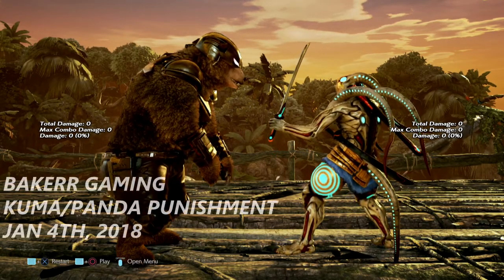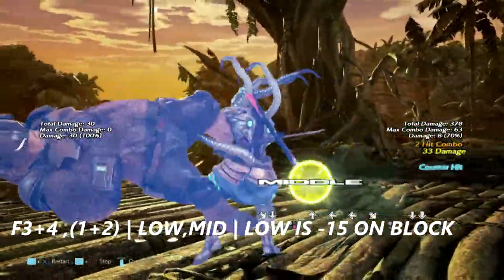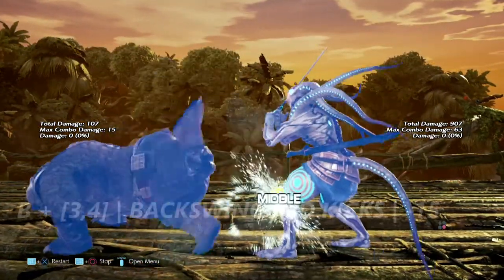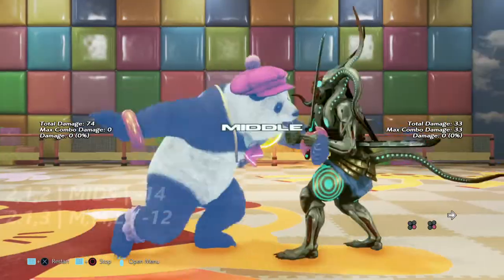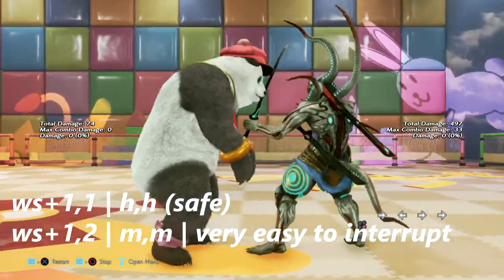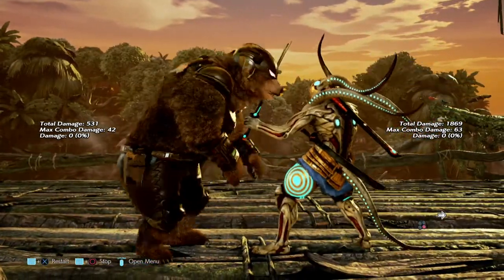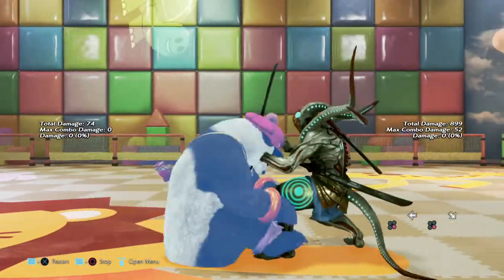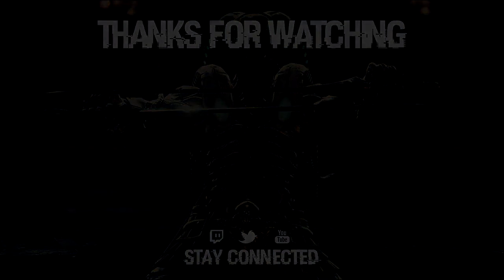TEKKEN 7 | BEARS PUNISHMENT (How-To)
This video is about punishing the bears